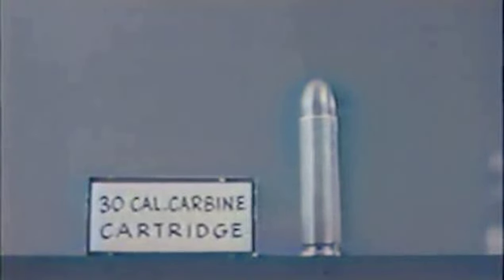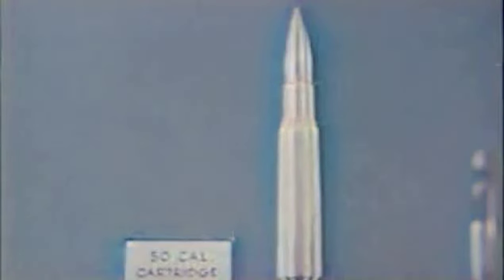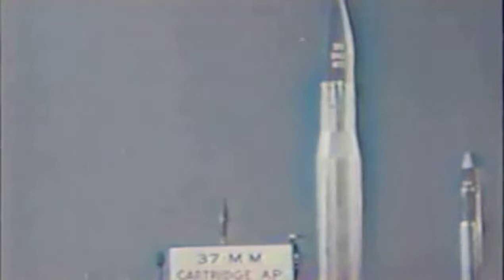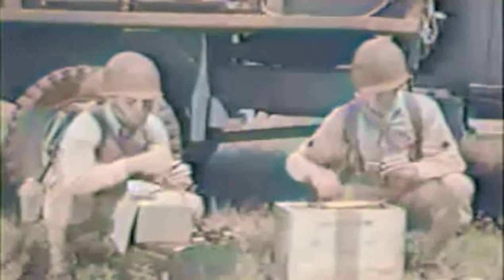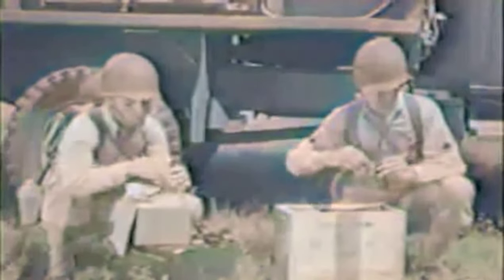American Infantry Weapons and Their Effect [AI Colorized, Upscaled & Interpolated]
Hopefully you enjoyed the video, let your feedback be known in the comments below!
Suggest me what to upload next! Everything is welcome.
This footage should not, under any normal circumstances, have any advertisements as per which, we, the channel, would earn any money. Do keep in mind that only things before 1918 are in the public domain, therefore we do not endorse copying/publishing the original nor this altered enhanced version without the right permissions.

The video will have been upscaled at least once it's original resolution. Not every upload is done in: '4k 60fps', since this does not provide the best quality obtainable. Artificating and other weird aliasing issues WILL occur whenever you upscale, so we try to find the best balance between keeping the film as close as possible to the original while providing a decent uplift in perceived improvement.

Processing these video's can take a long time. Interpolation and audio is quick with real time NVENC encoding, meanwhile colorization & interpolation can take anywhere from 2-24 hours depending on the total video runtime, resolution, frame rate, codec and bitrate used.

Software used is an interchanged mix of:

Colorization; Pixim Video AI, Deoldify colorization video AI

Upscaling; Topaz Labs Video AI, Video2x

Interpolation; SVP Pro 4, Topaz Labs Video AI, RIFE

Video alterations; Davinchi Resolve

Audio alterations; Audacity

⠀⠀⠀⠀⠀⠀⠀⠀⠀⠀⠀⠀⠀⠀⠀⠀⠀⠀⠀⠀⠀⠀⠀⠀⠀⠀⠀⠀⠀⠀⠀⠀⠀⠀⠀⠀⠀⠀⠀⠀⠀⠀⠀⠀⠀⠀⠀⠀⠀⠀⠀ Managed by: JDTC Media
Owned by: JDTC and Company